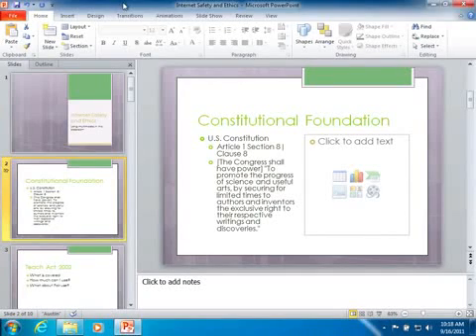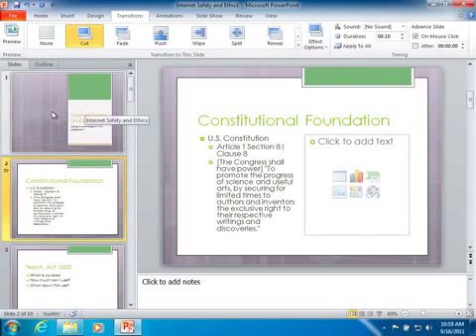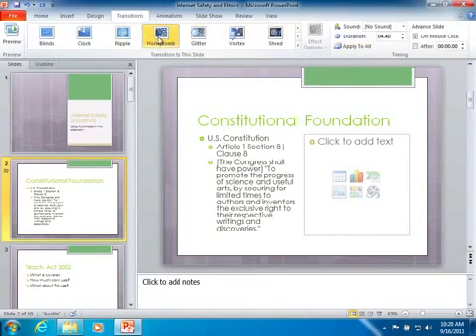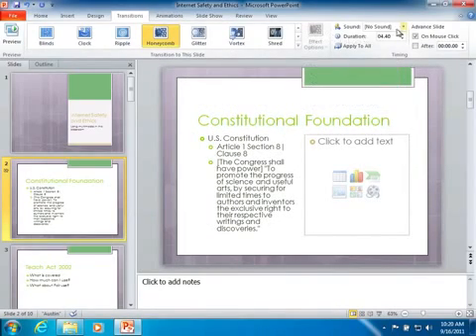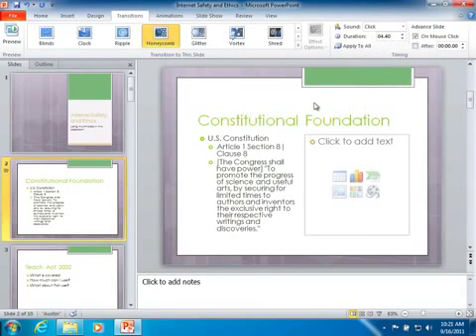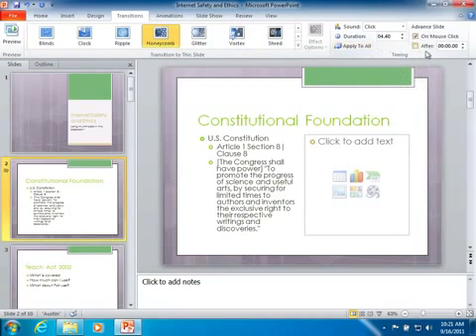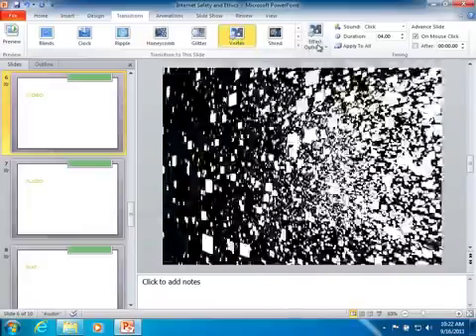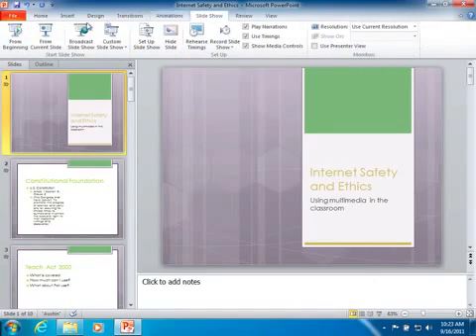PowerPoint 2010 Transitions